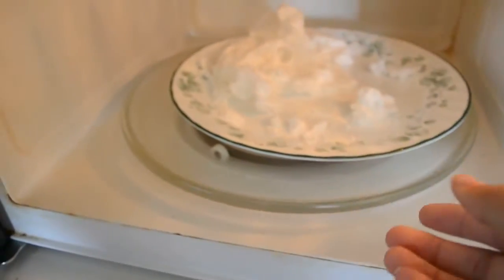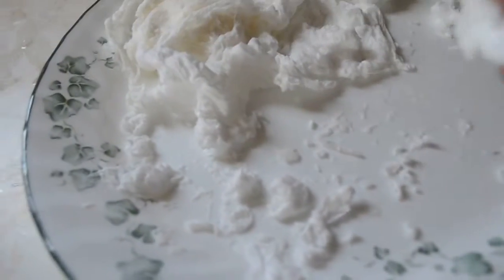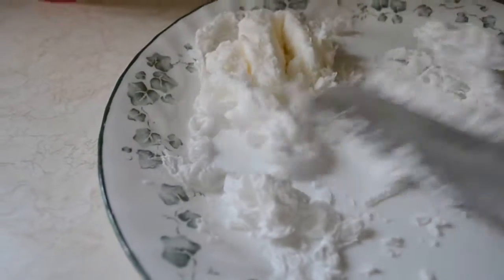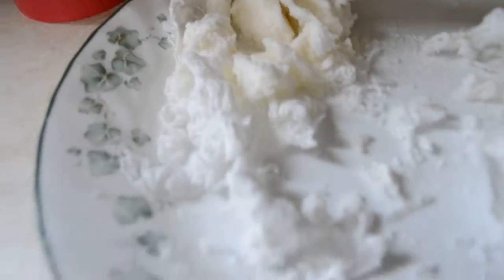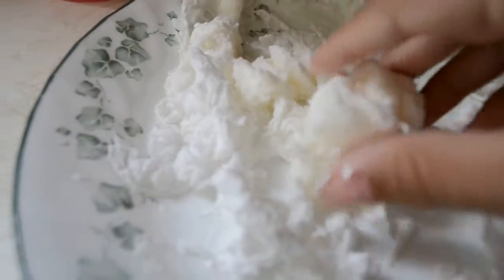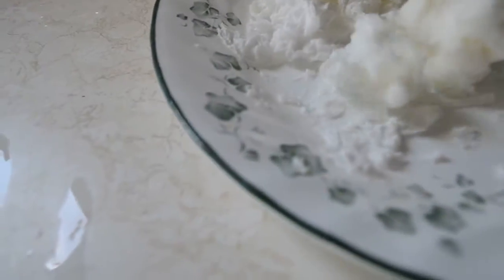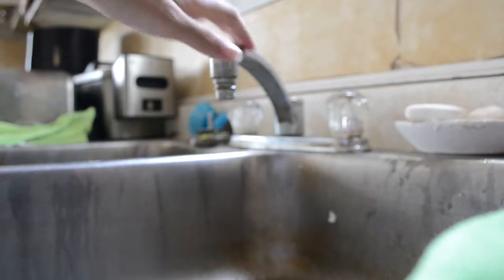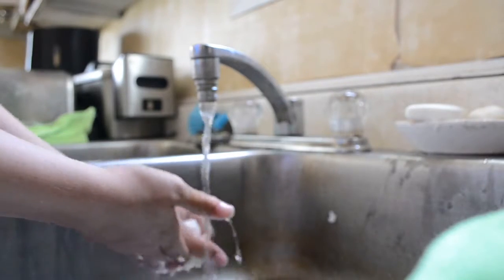IVORY SOAP EXPLOSION